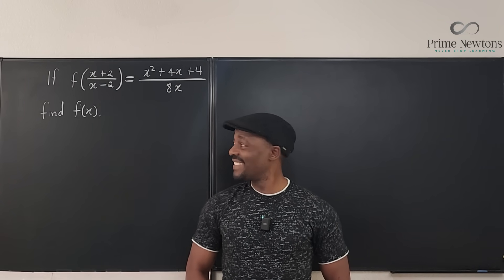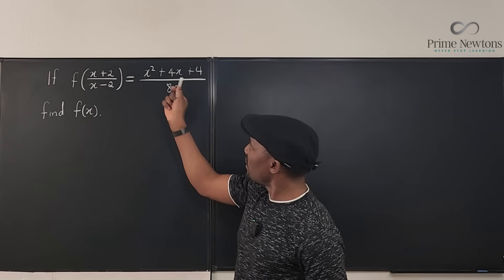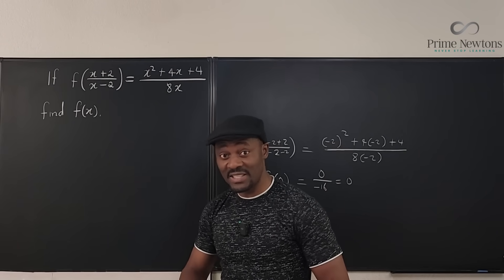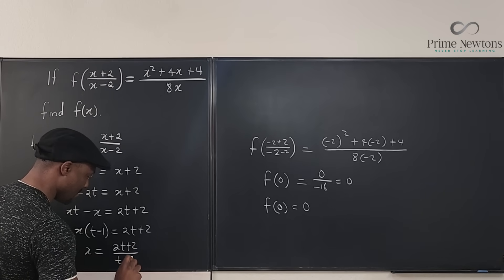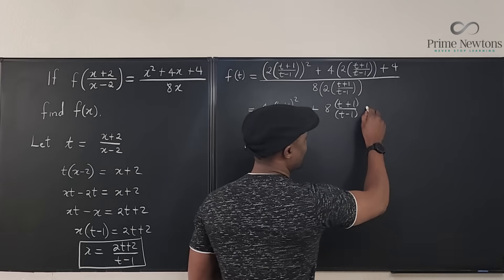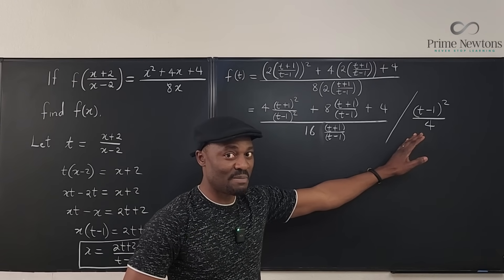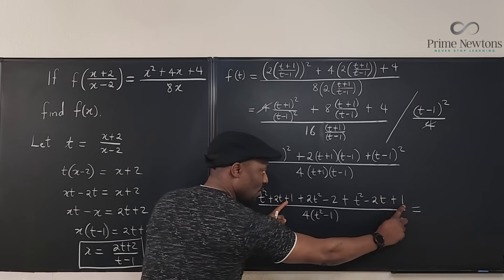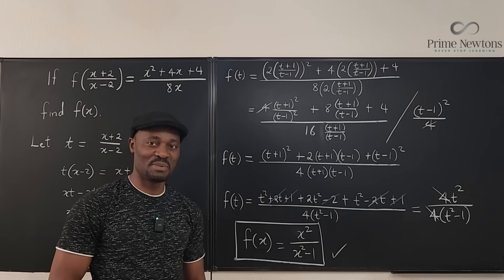Functional Equation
In this video, I showed how tosolve a functional equation